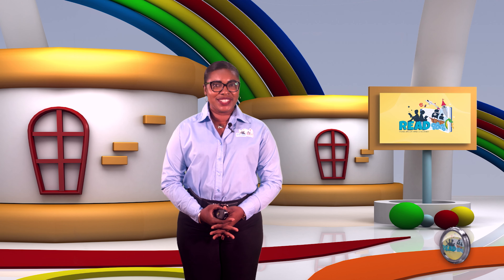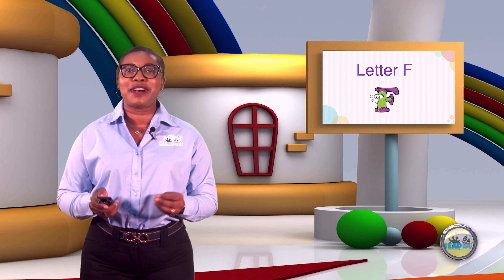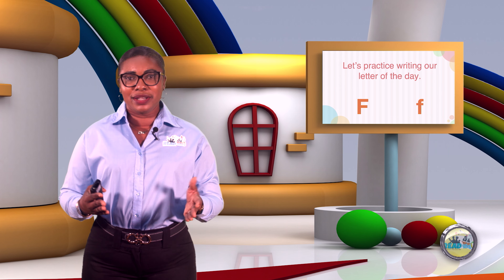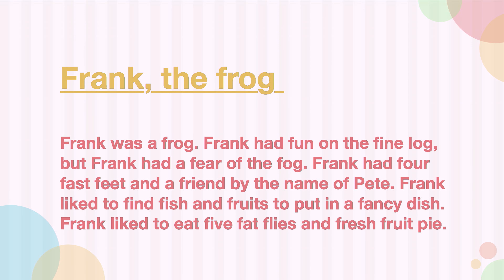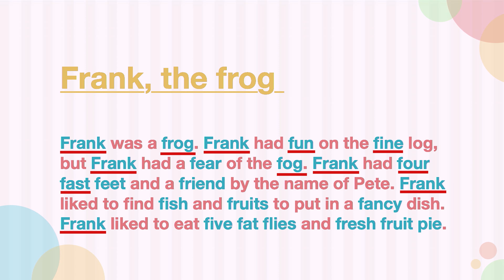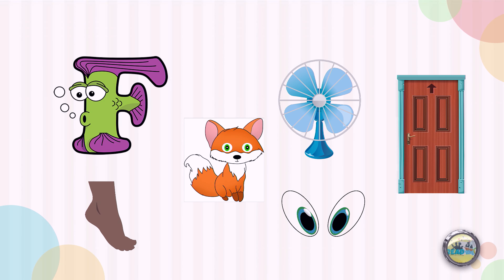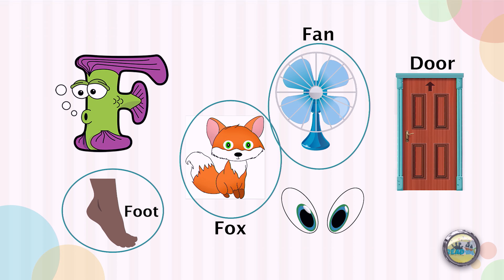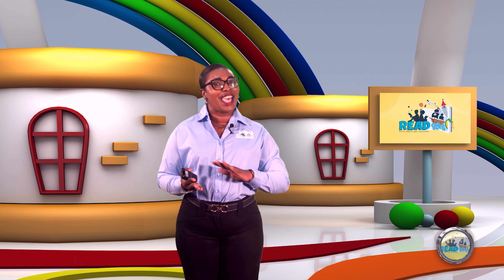R.E.A.D - Read, Enjoy And Discover - Episode 6